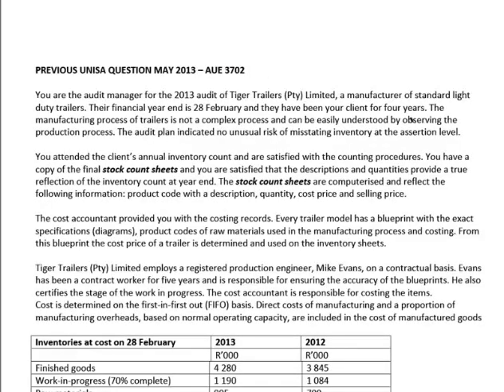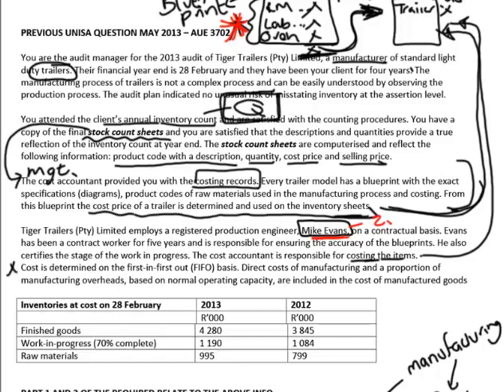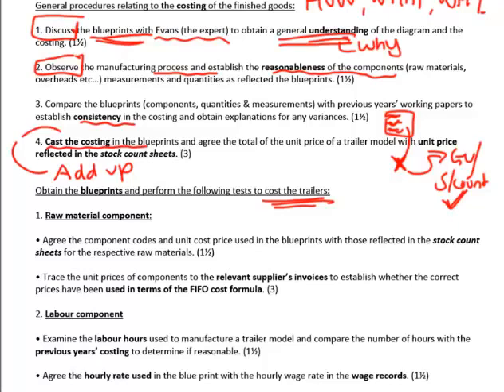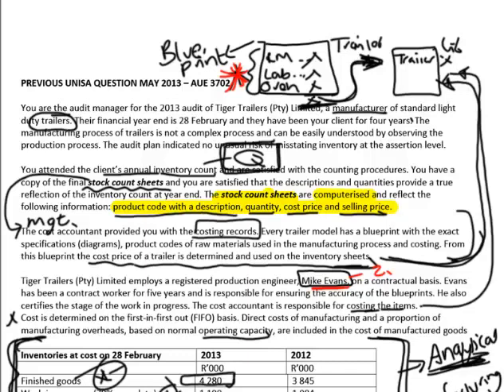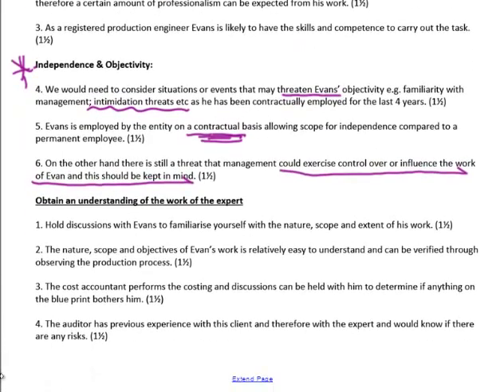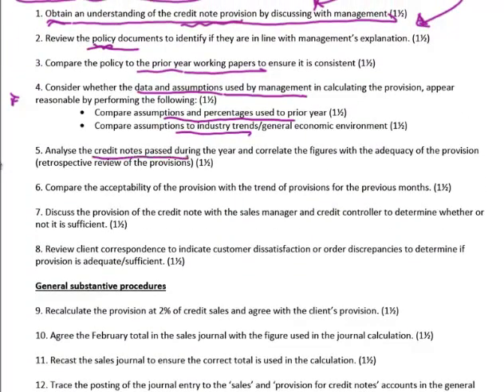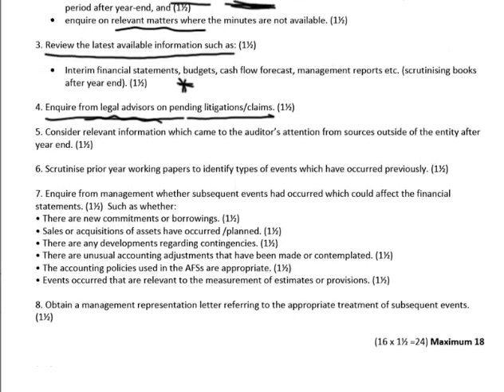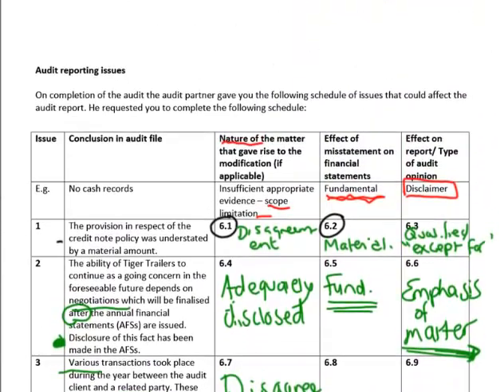AUE3702 May 2013